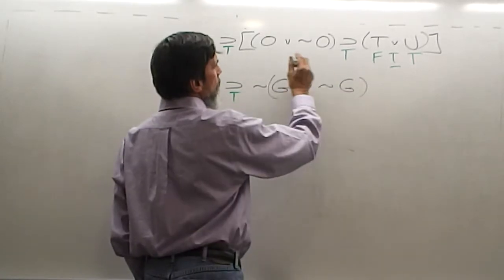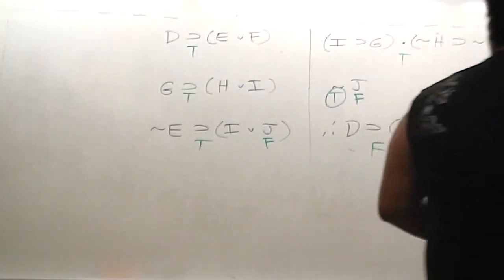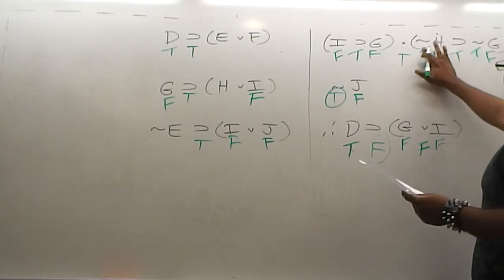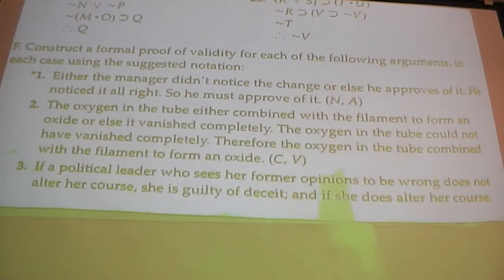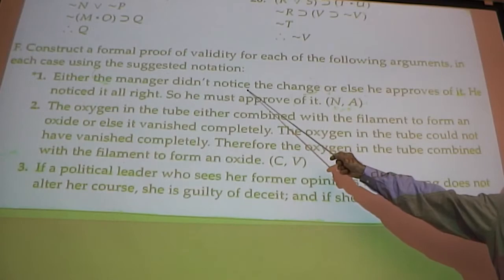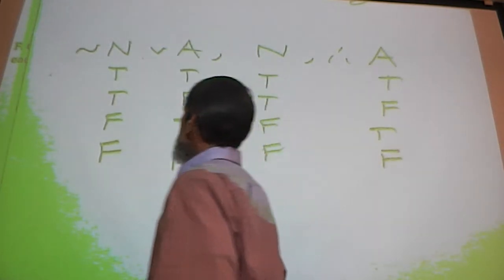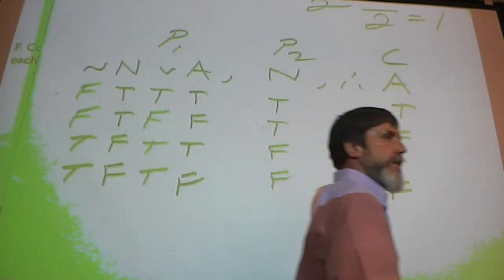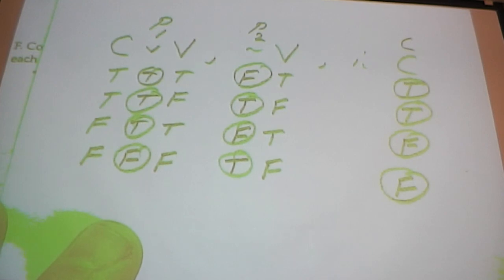TEST 2 LECTURE 2D